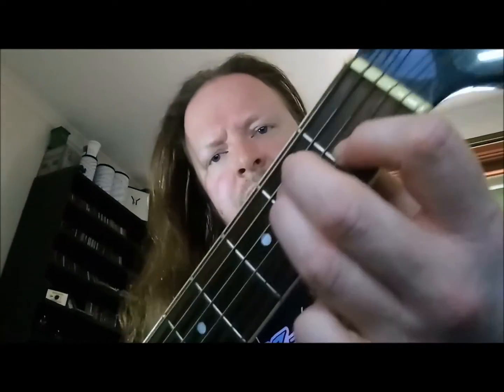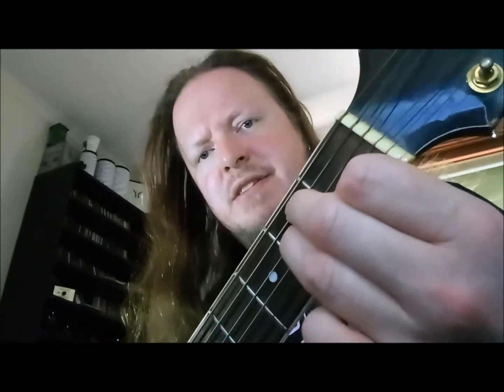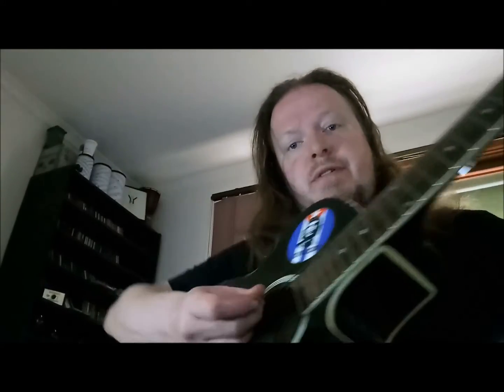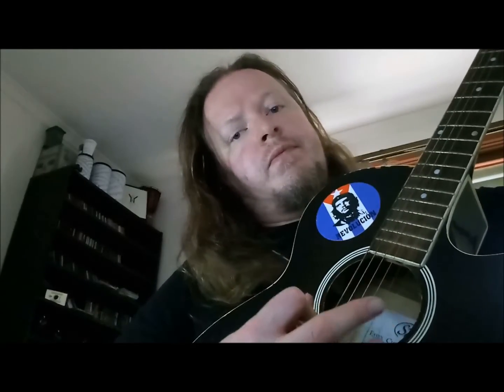Notes To Get You Started - Guitar E Major Chord - Rob Vegas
Another Guitar lesson Video for all you folk beginning out there - let's break it down to the basics and learn some cool notses and in this case combine them to make an iconic chord.

Let's Roll!!!